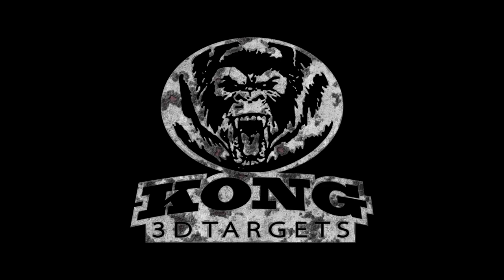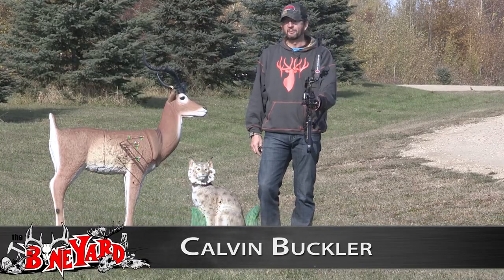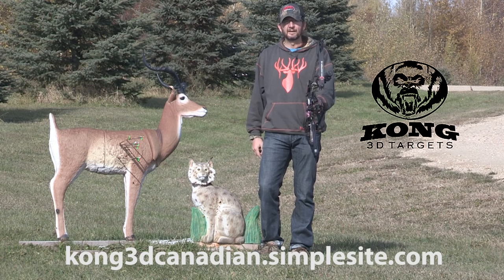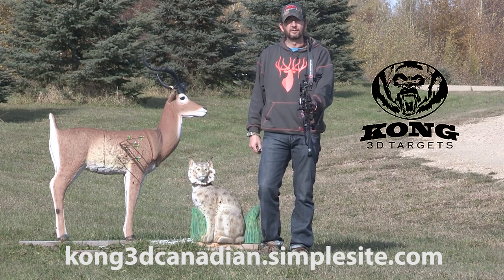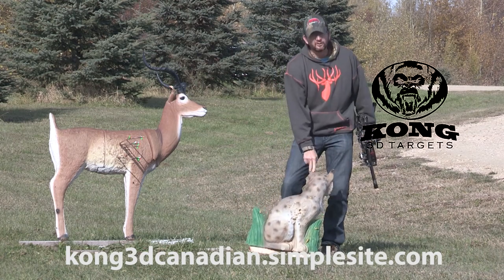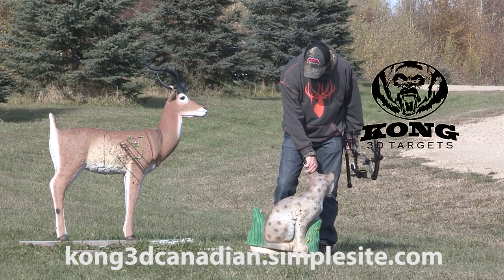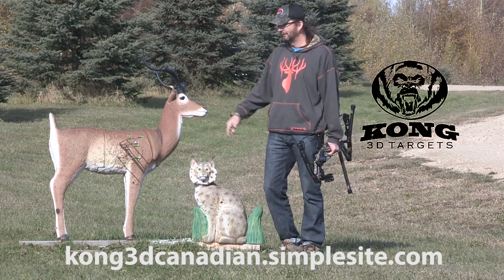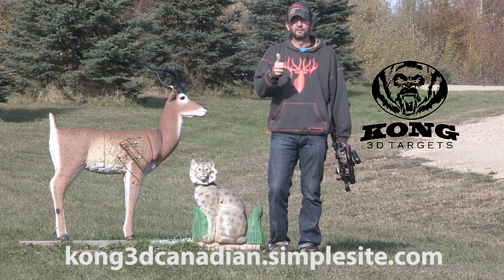Quick review of Kong 3D targets.